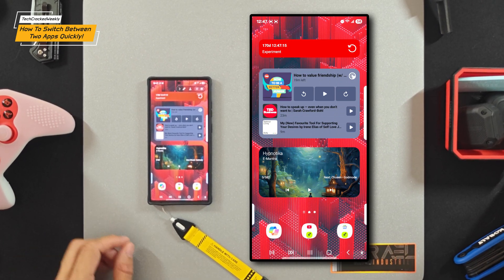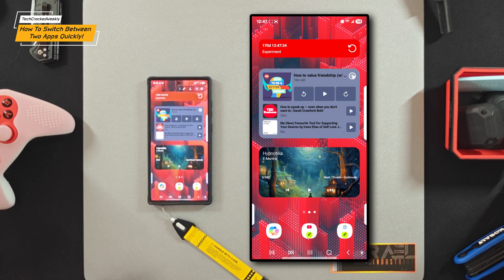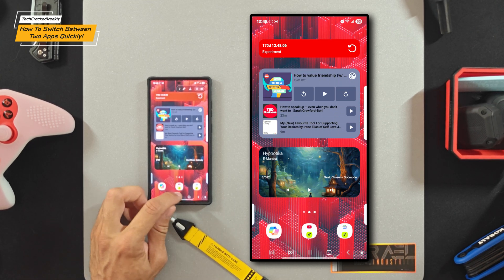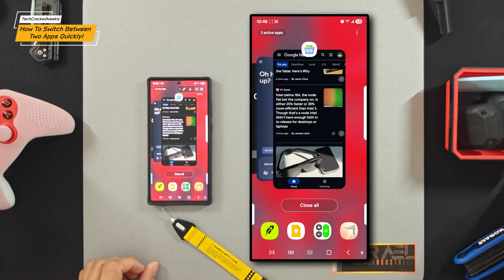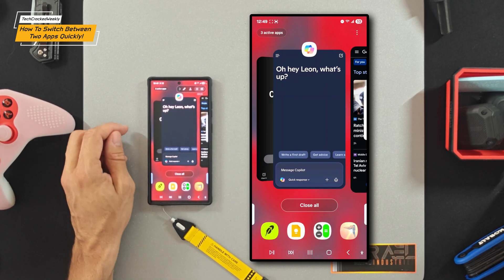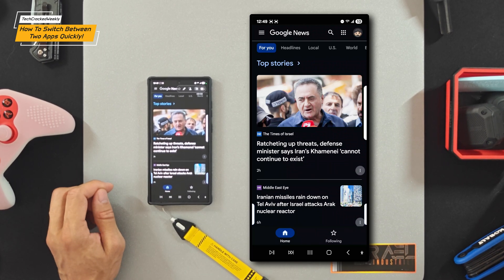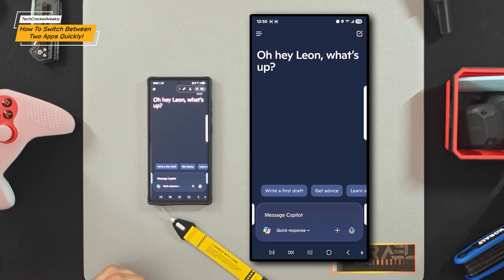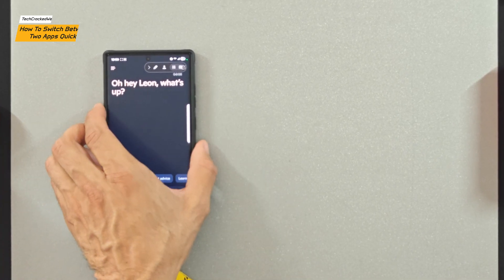•Android Tip | How To Switch Between Two Apps Quickly!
Experiment 170 of 365, 2025 | •Android Tip | How To Switch Between Two Apps Quickly!

Thanks for stopping by and watching! Shoutout to all the techies who give feedback and tips in the comments below!Why You Can Trust Me: I review items I am truly interested in, and buy myself or receive through brand communication, which I aim to communicate clearly & honestly.